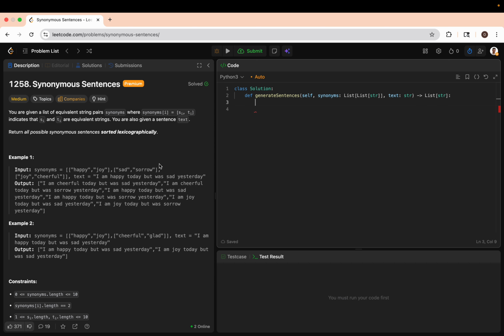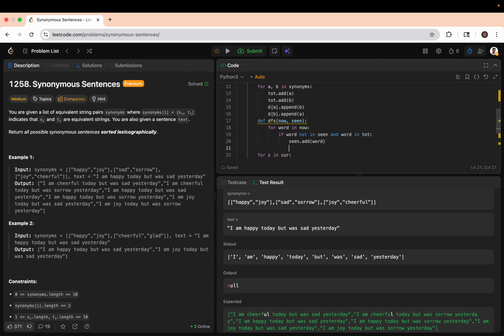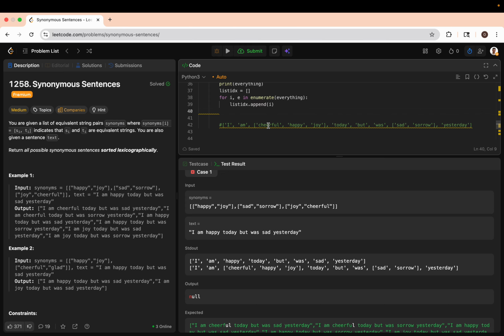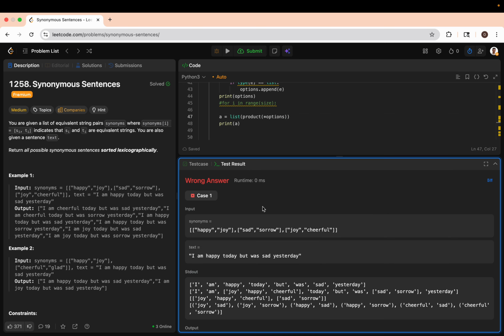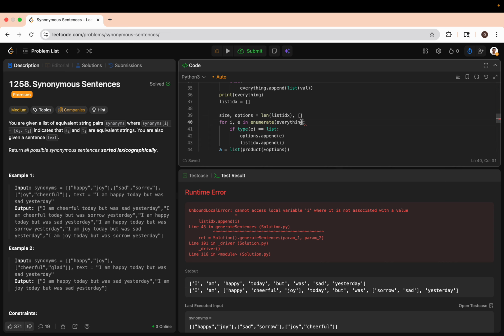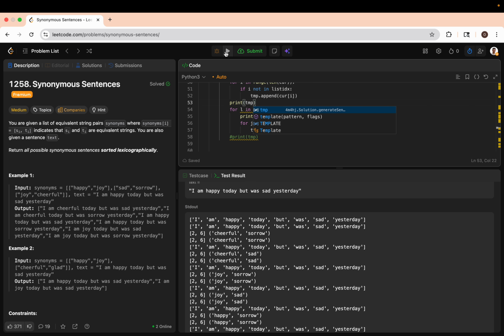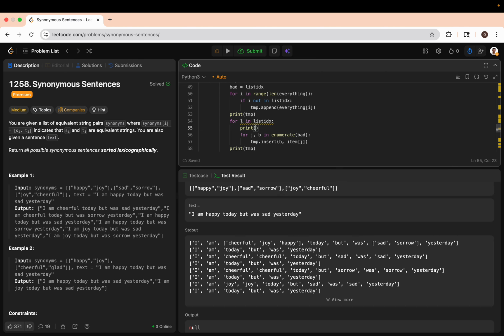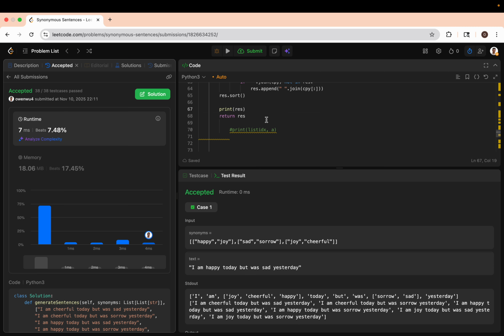Synonymous Sentences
Leetcode #1258